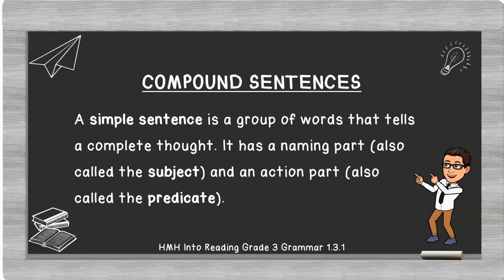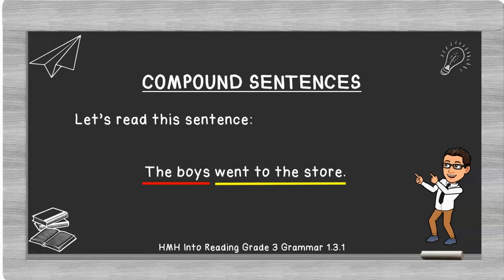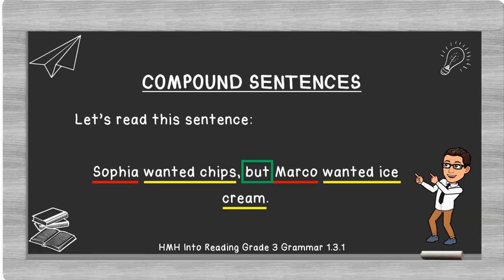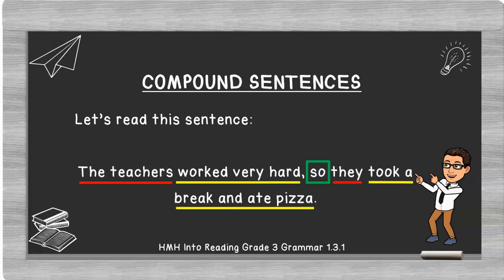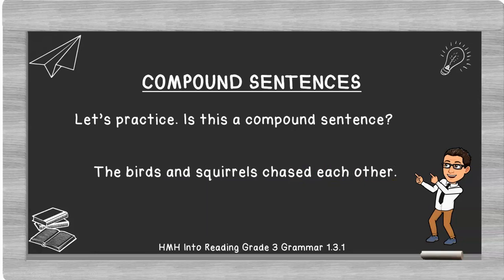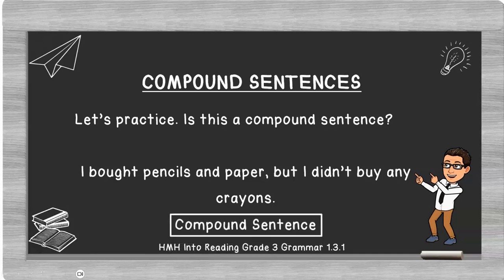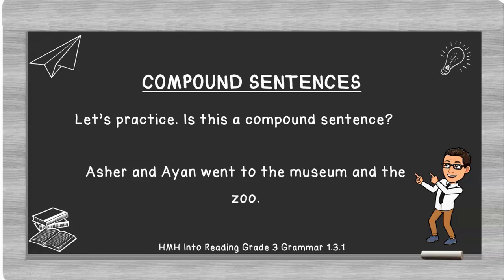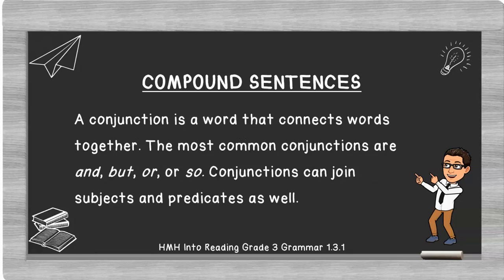Compound Sentences - HMH Into Reading Grade 3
In this video (to be used with HMH Into Reading Grade 3 Grammar lessons), Mr. Pearson reviews the concept of simple sentences and introduces the idea of combining two simple sentences together with the use of a conjunction to write a compound sentence. Students are also given an opportunity to identify simple and compound sentences through several practice problems.